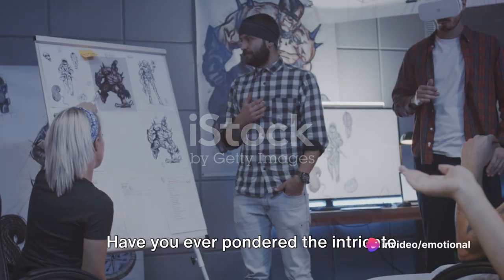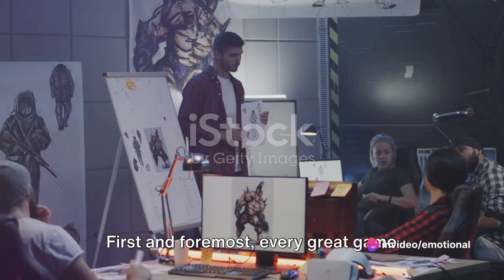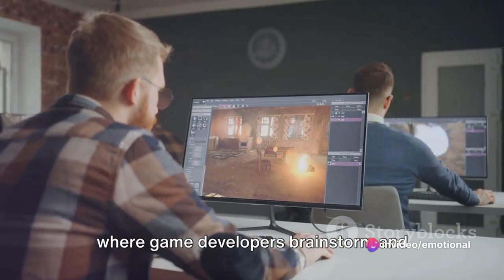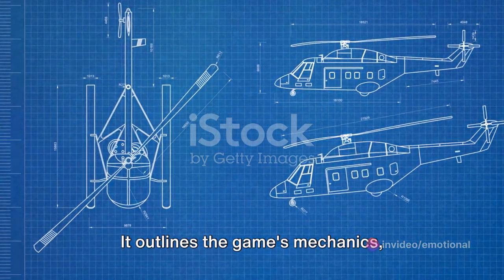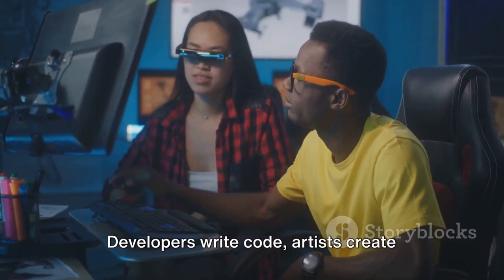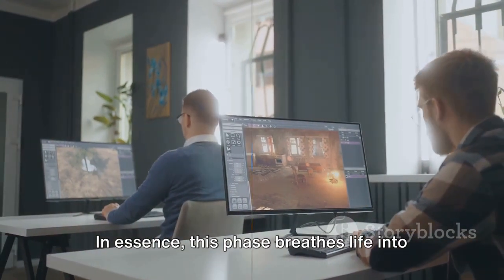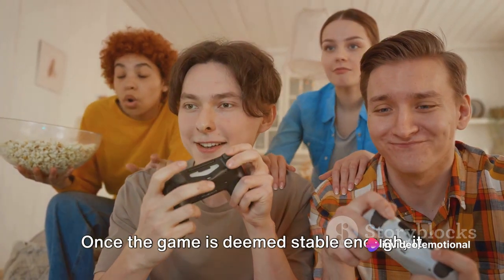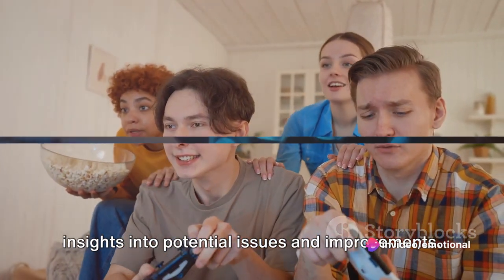Game Development Demystified: A Comprehensive Guide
In this highly informative video, we dive deep into the fascinating realm of game development. Join us as we unravel the intricate process that takes a game idea from mere thoughts to a fully executed masterpiece.

We'll start by discussing the crucial stage of ideation, where innovative concepts are born. Discover the secrets behind brainstorming and how to generate unique and captivating game ideas that stand out in the competitive market.

Next, we'll guide you through the exciting journey of game design. Explore the art of creating immersive gameplay, engaging storylines, and stunning visuals that leave players awe-struck. Our expert insights and tips will help you transform your vision into a well-structured game design blueprint.

But that's not all! We'll also shed light on the technical aspects of game development, including programming, coding languages, and choosing the right game engine. Gain a comprehensive understanding of the software tools, platforms, and resources necessary to breathe life into your game.

Throughout the video, we'll share invaluable advice and practical examples from successful game developers, ensuring you gain valuable knowledge and inspiration. So, if you've ever dreamt of creating your own games or simply crave a behind-the-scenes peek into the magic of game development, this video is a must-watch!

Together, let's explore the captivating world of game development and unleash our creativity like never before. Get ready to embark on an incredible learning journey that will forever change the way you perceive the games you play!

OUTLINE:

00:00:00 The Concept Phase
00:00:38 The Pre-Production Phase
00:00:57 The Production Phase
00:01:25 The Alpha Phase
00:01:40 The Beta Phase
00:01:57 The Gold Phase
00:02:10 The Journey of Game Development